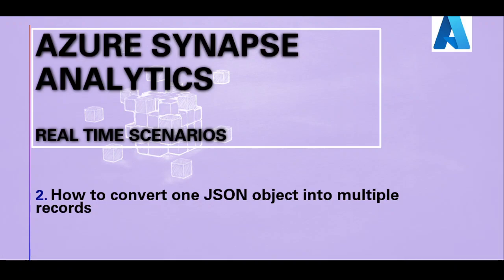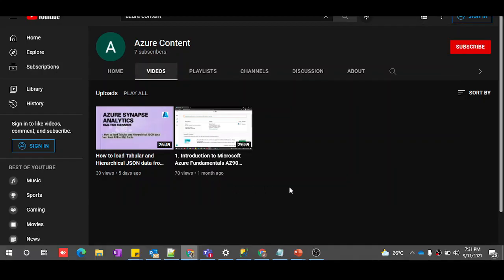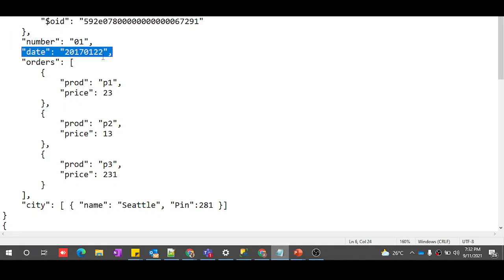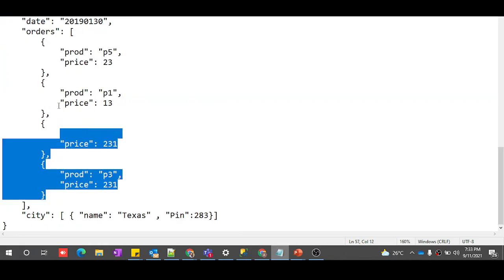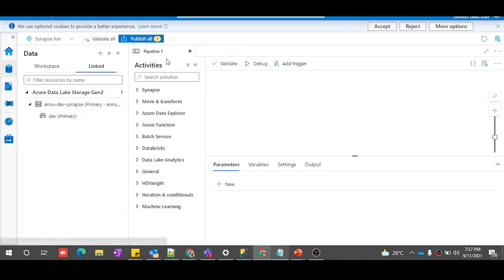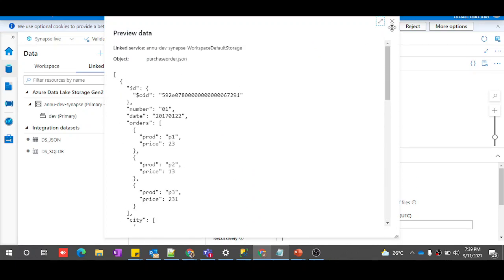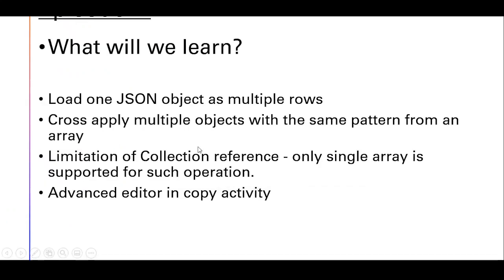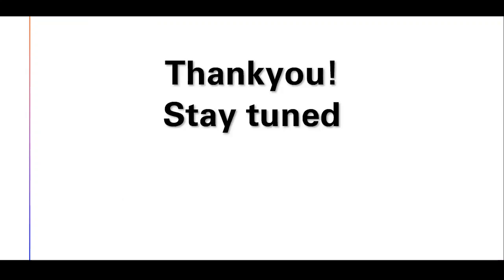2. How to convert one JSON object into multiple records in SQL Table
In this video we can see how to make use of collection reference and convert one JSON object into multiple records in SQL Table .